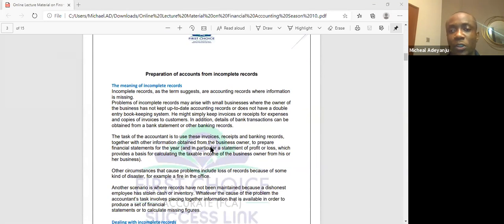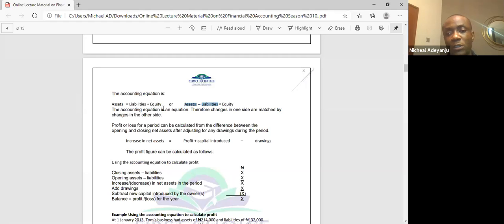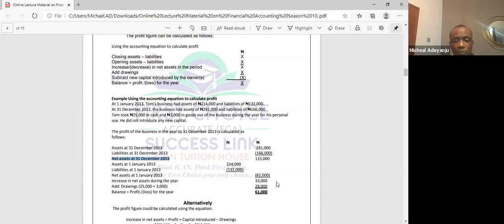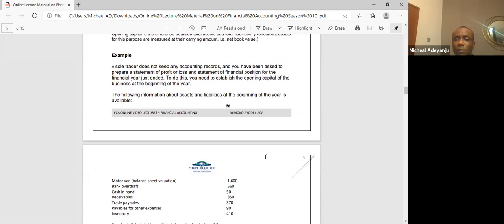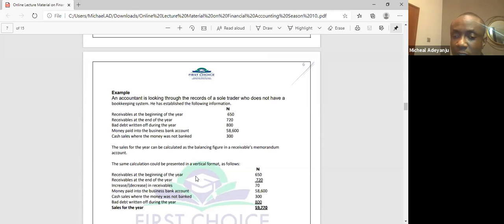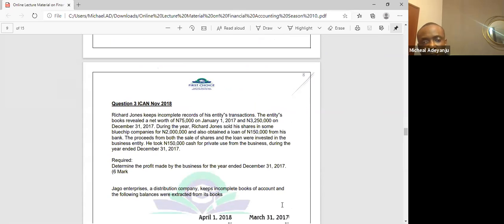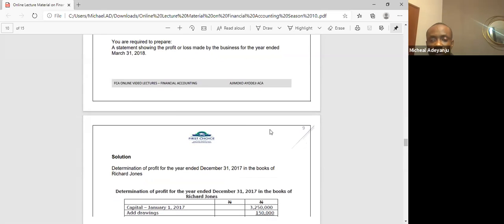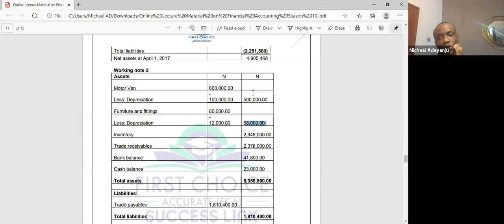FCA FA VIDEO REFRESHER COURSE PART 5